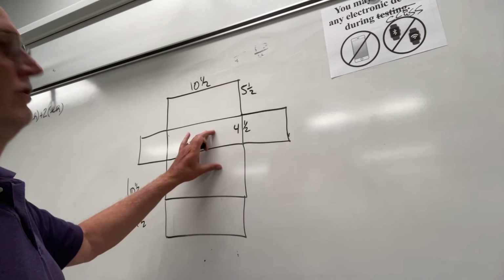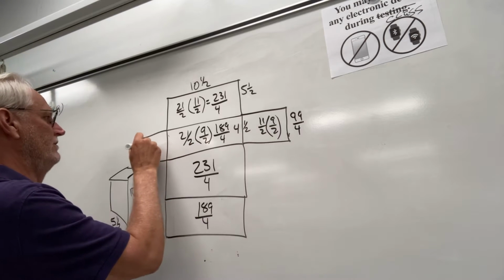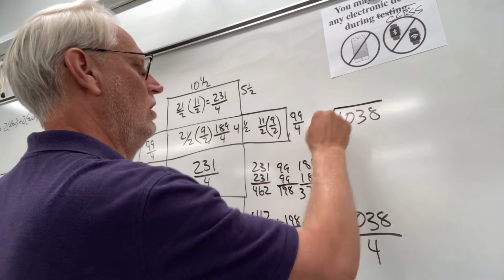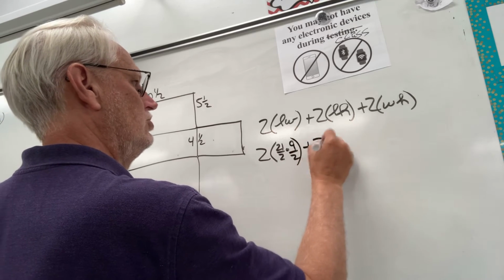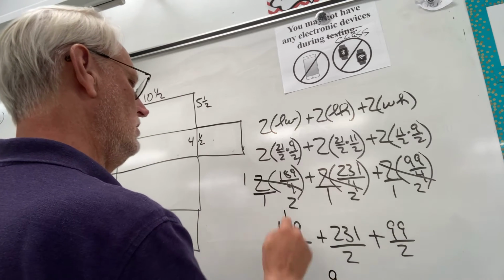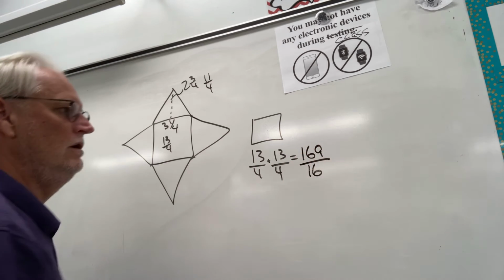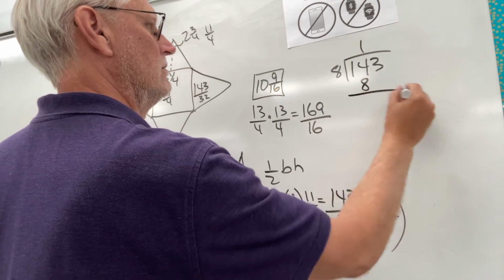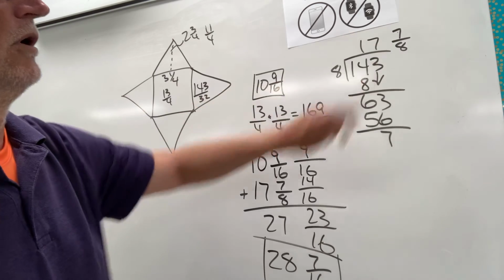Surface area of rectangular prism & square pyramid.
Area, A=bh, A=1/2bh, rectangles, triangles, square, surface area, addition, division , complex shapes.